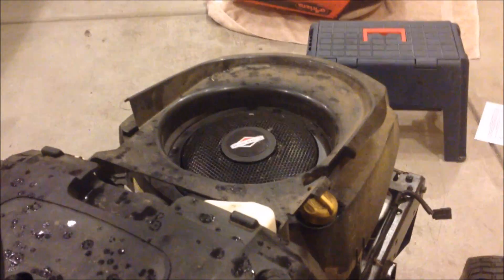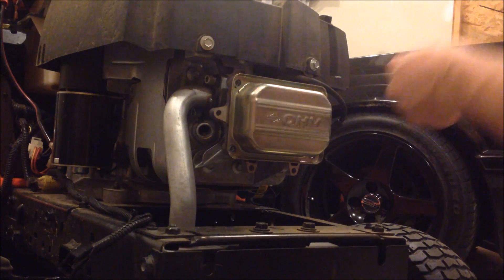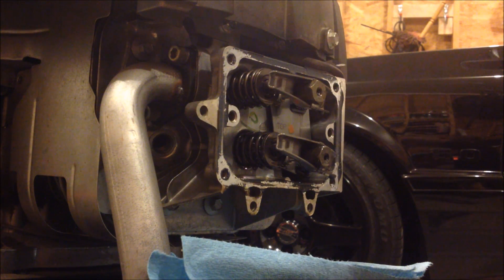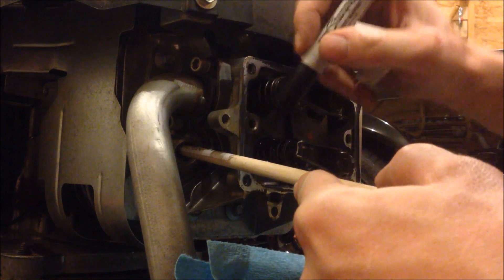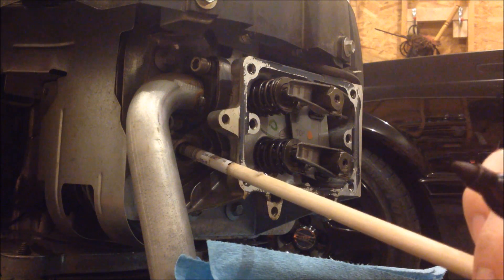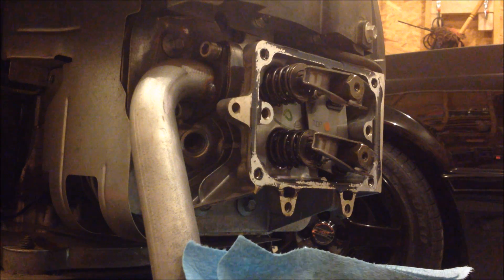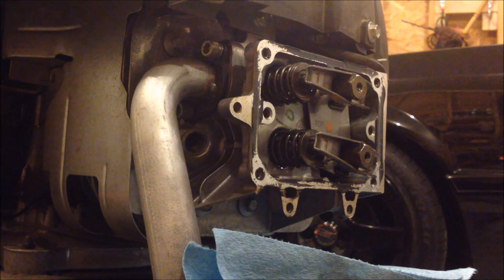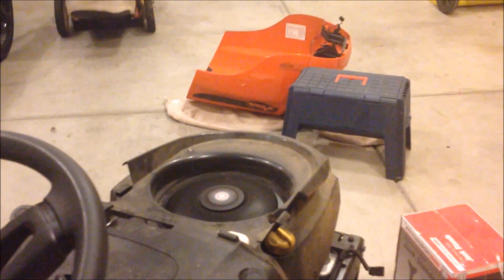How to adjust valve lash on Briggs & Stratton 330000 series engine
How to adjust valve lash on a Briggs & Stratton 33000 series engine.  This particular engine needed between .003 and .005 on the intake side and .005 to .007 on the exhaust side.  Check your motor's manual to make sure you're adjusting the lash accurately. Furthermore, I initially created this video to address the problem of compression lock regarding B&S engines.  Compression lock is mentioned several times during this video, but was ultimately NOT the reason this engine quit starting.  The problem was a broken compression release mechanism on the camshaft which had to be replaced.  However, if your valve lash is severely off, you might run into starting issues.  This video will help with that.  Cheers.